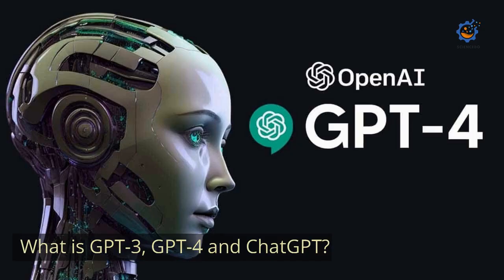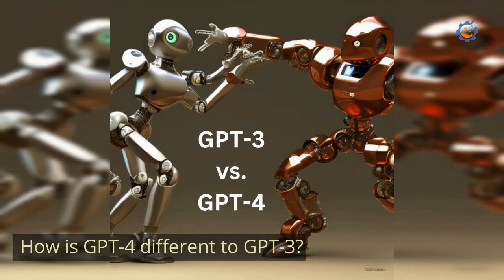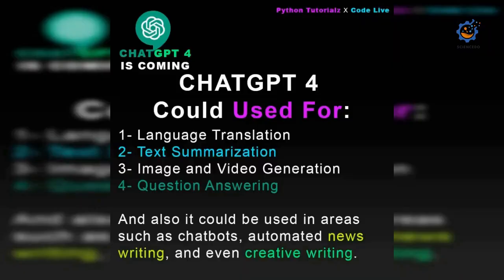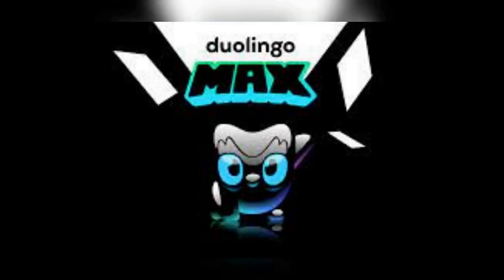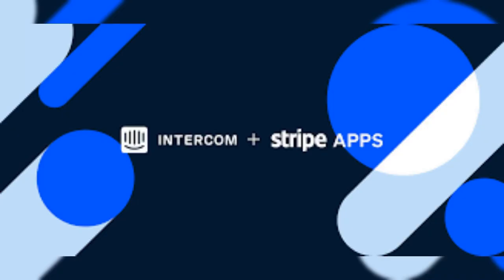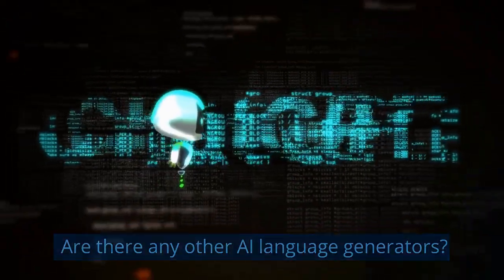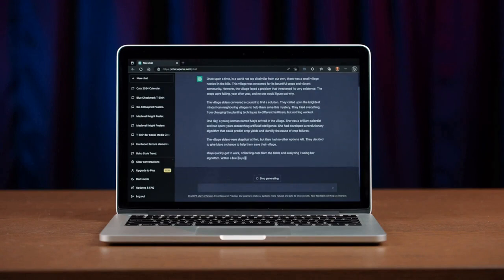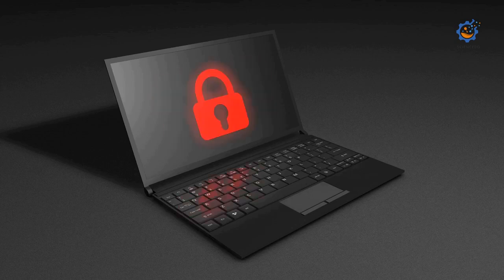ChatGPT: Everything you need to know about OpenAI's GPT-4 tool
Chapters:-
1. What is GPT-3, GPT-4 and ChatGPT? - 1:49
2. How much does ChatGPT cost and how can you use it? - 3:19
3. How is GPT-4 different to GPT-3? - 4:30
4. Concerns for the future - 6:52
5. When will GPT-4 be available? - 8:32
6. Where will GPT-4 be used?  - 9:29
7. What can it do? - 10:25
8. How does it work? - 12:09
9. Are there any other AI language generators? - 13:54
10. Where ChatGPT thrives and fails - 15:06
11. Where ethics and artificial intelligence meet - 17:06
12. Will ChatGPT be banned in schools? - 18:28
13. Artificially intelligent eco-systems - 20:20